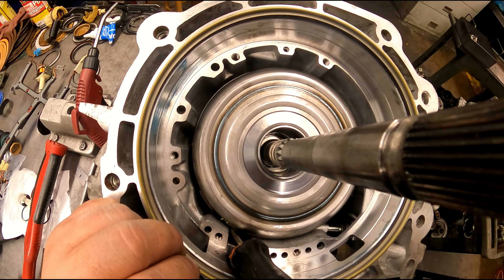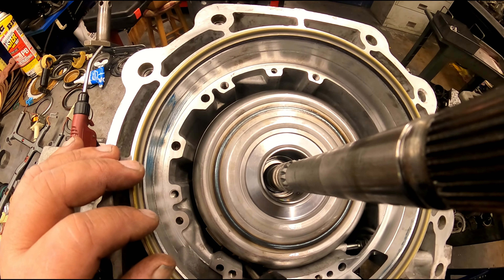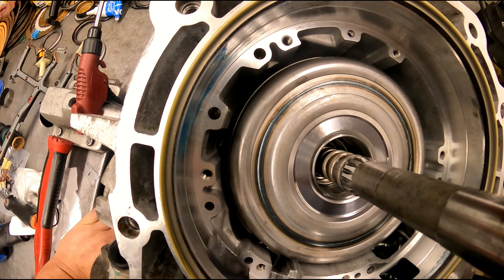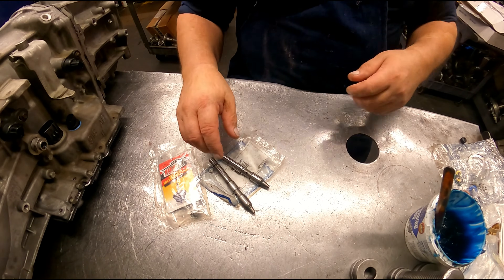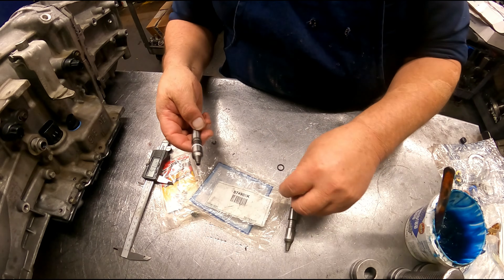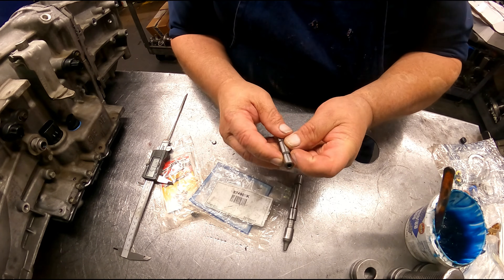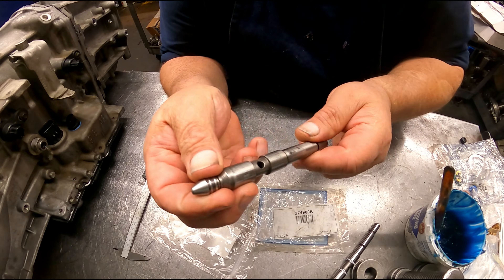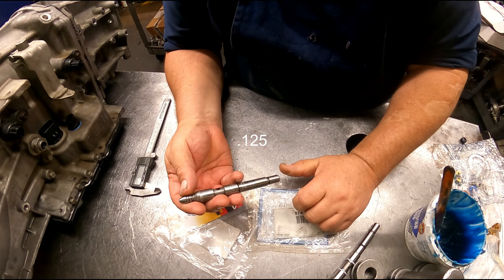4L60E Band Adjustment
How to adjust your bands that don't have an adjustment.  Not just for 4L60E transmissions.